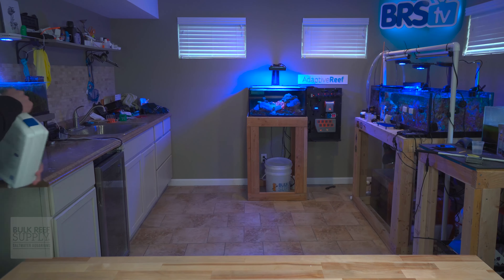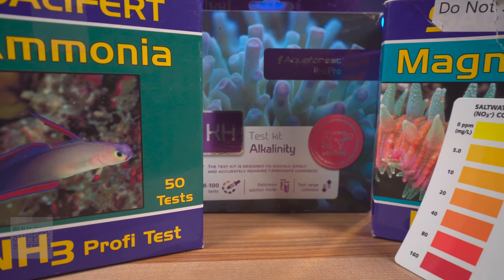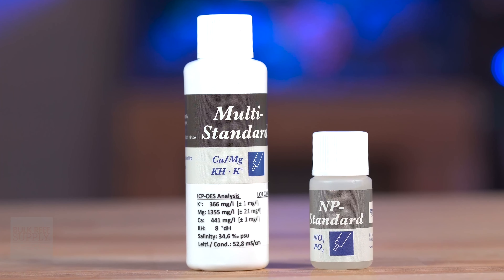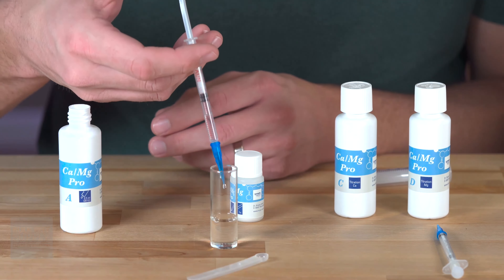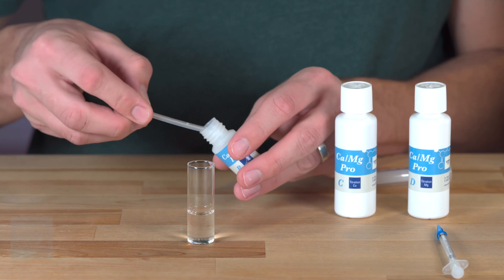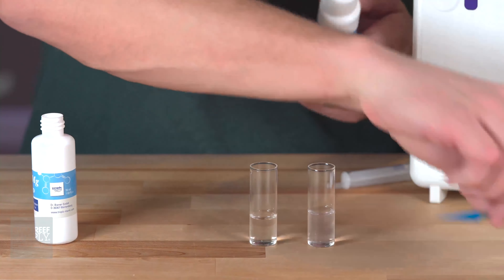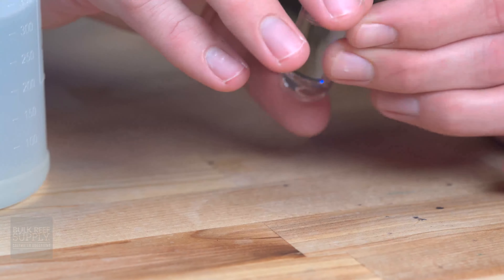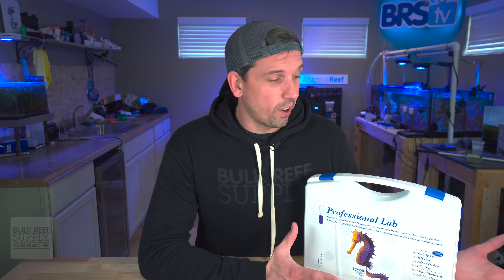6 Pro Saltwater Aquarium Test Kits... In ONE Case! Tropic Marin Professional Lab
Ditch the jumbled pile of aquarium test kits and get organized! Join Remy as we walks us through the features of Tropic Marin's Professional Lab, a set of SIX essential test kits of our reef tanks and saltwater aquariums. And, since it comes in an easy to organize carrying case, you won't have to worry about misplacing your testing equipment again! Check it out!